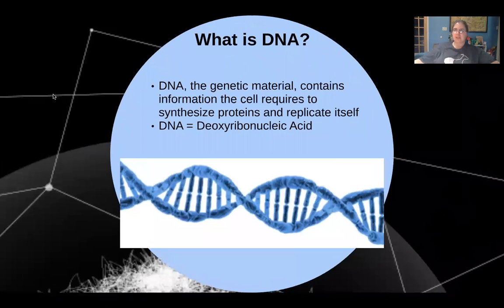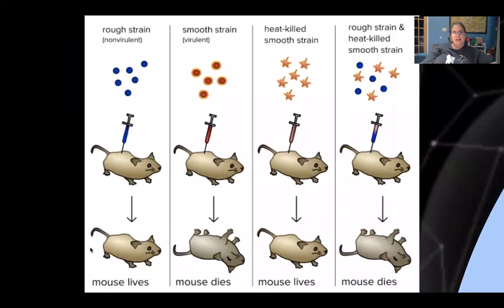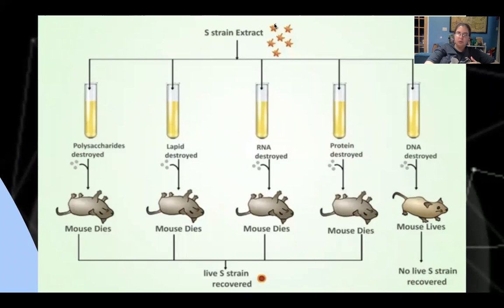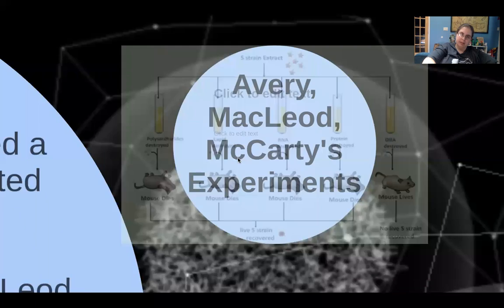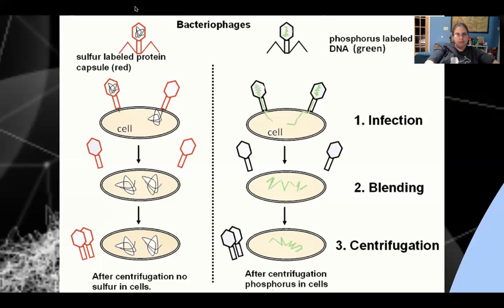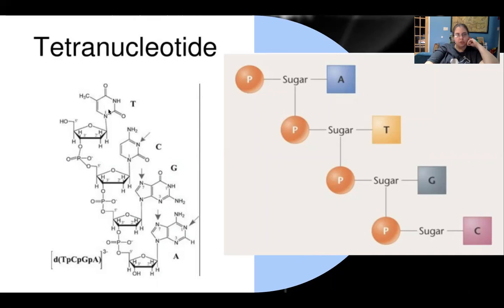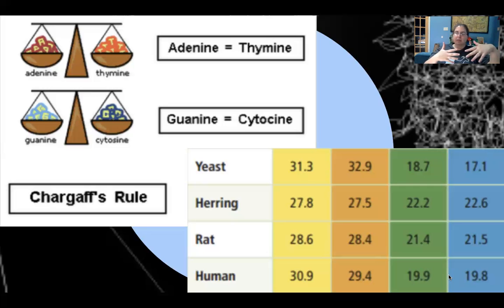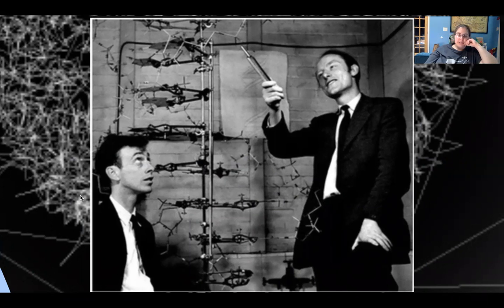Chapter 9 - Section 1 Notes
This video lesson covers Chapter 9: DNA Structure and Replication with a focus on Section 1 notes. It explores how DNA was discovered and the scientists responsible for the discoveries. The link to the Prezi is below.